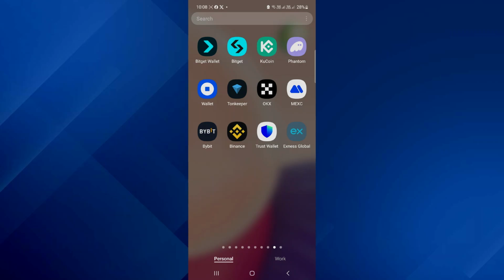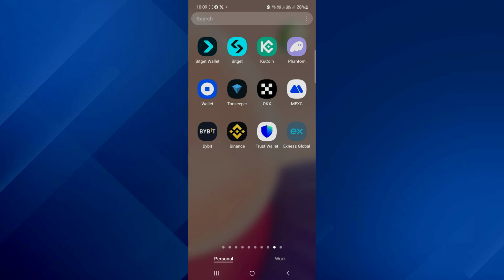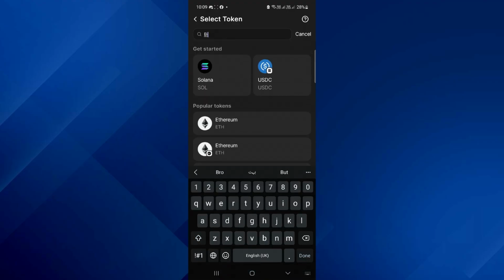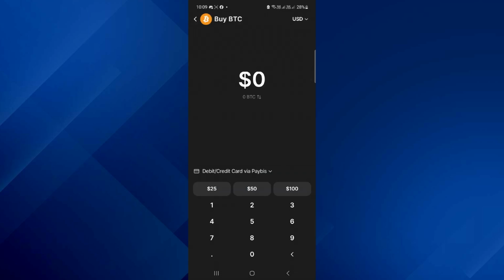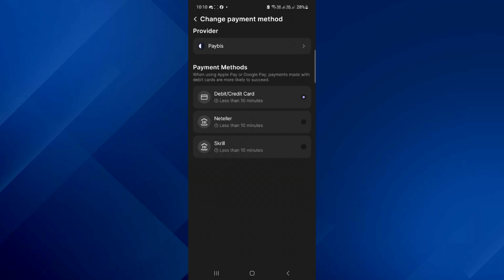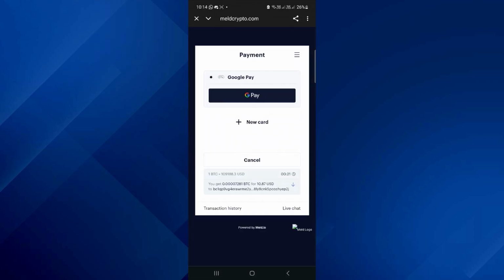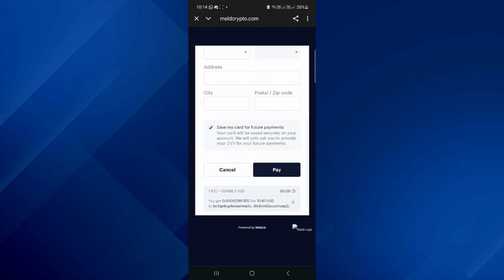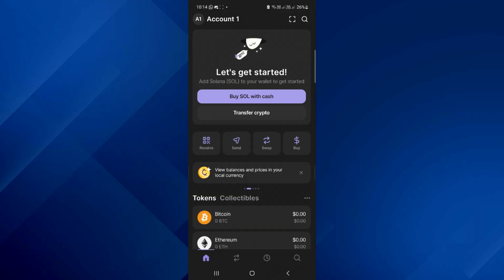How To EASILY Buy Bitcoin On Phantom Wallet (FULL 2025 GUIDE)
Looking to buy Bitcoin (BTC) on Phantom Wallet in 2025? This comprehensive tutorial provides a step-by-step guide on how to purchase BTC directly using your Phantom Wallet, leveraging its expanded multi-chain support and integrated on-ramp services. Learn how to navigate the app, select Bitcoin, choose your payment provider (like MoonPay or Coinbase Pay), and complete your secure transaction. We'll cover essential tips for verifying details and understanding fees to ensure a smooth Bitcoin purchase on Phantom Wallet. Discover how Phantom's evolution makes it easier than ever to get BTC into your wallet and manage your crypto assets in 2025, whether you're a beginner or an experienced user.